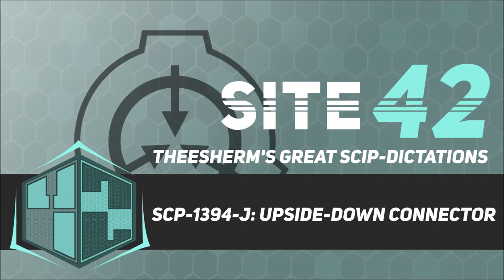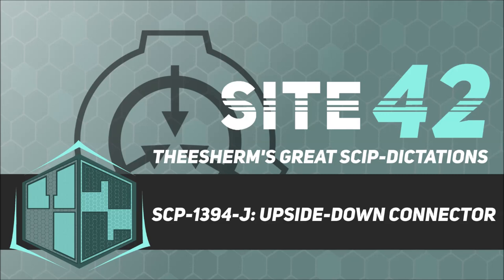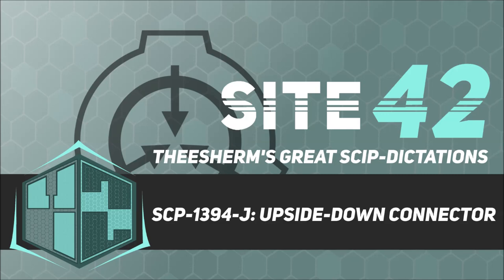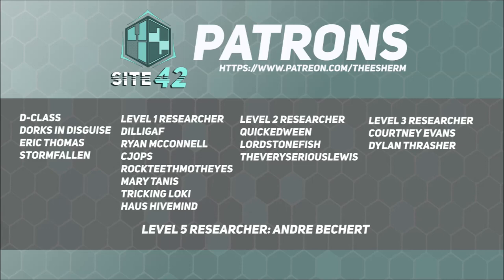SCP-1394-J: Upside-Down Connector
Sci-Fi from Bensounds